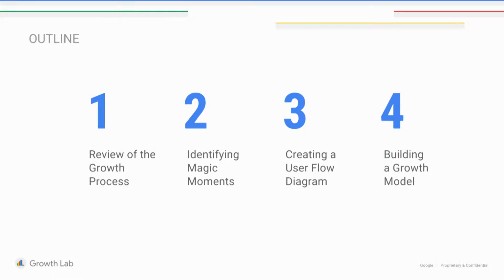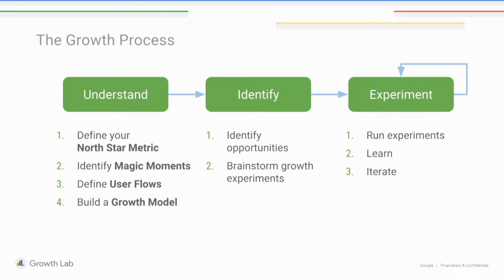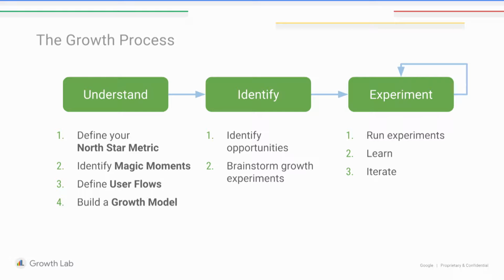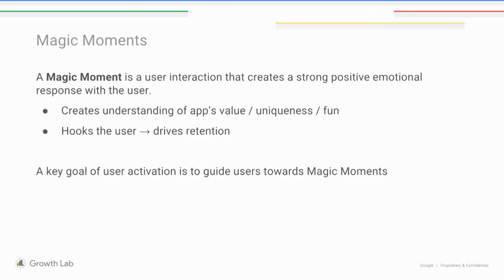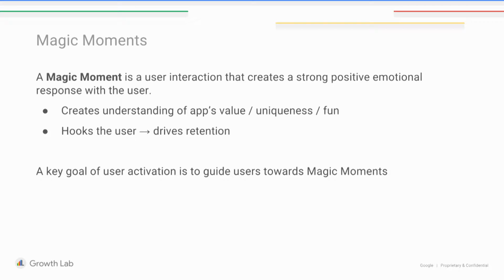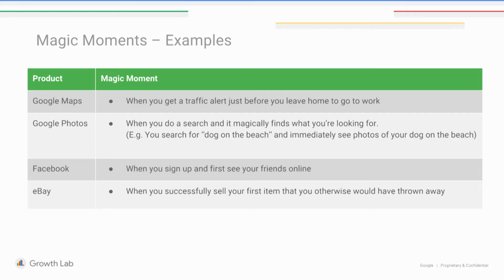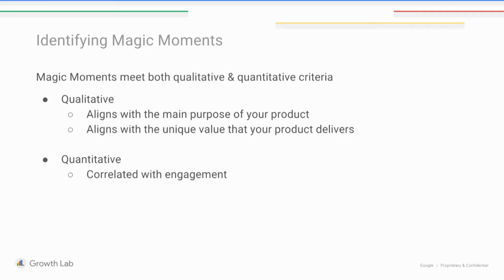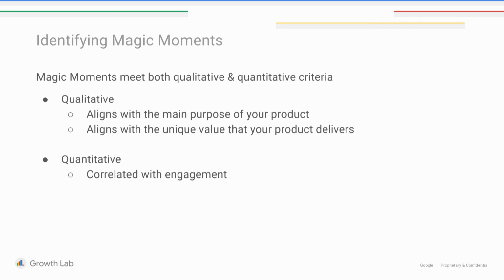Ken Rudin-Growth Process Details, Part 1-Magic Moments-Google Training Video